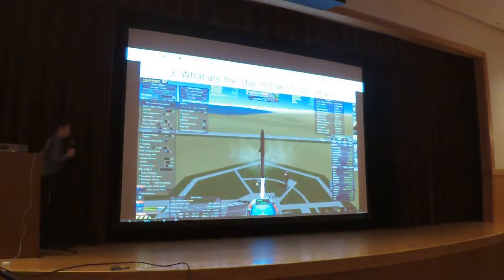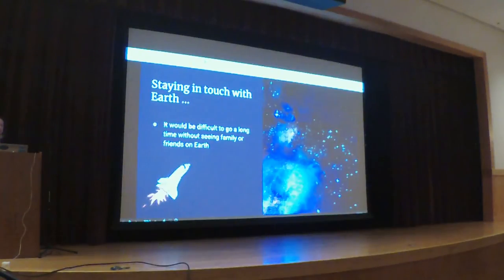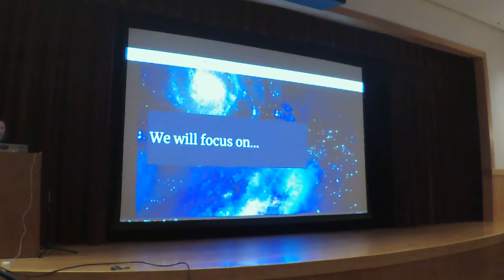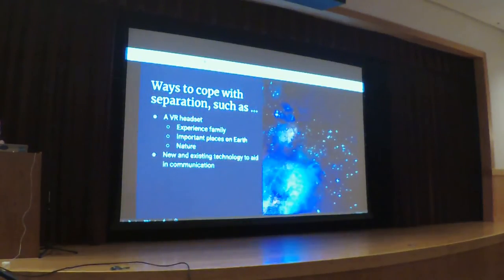Student Presentations 8.MOV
Student 3-minute presentations from the ICED Epic Challenge Convention for US-based High School Students held at Nipmuc Regional High School on Nov 7-9, 2019.